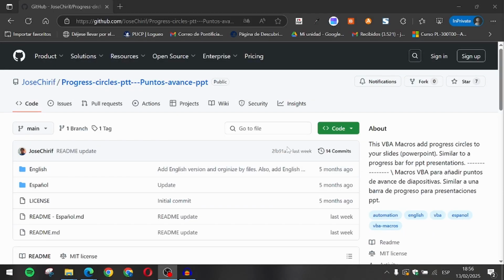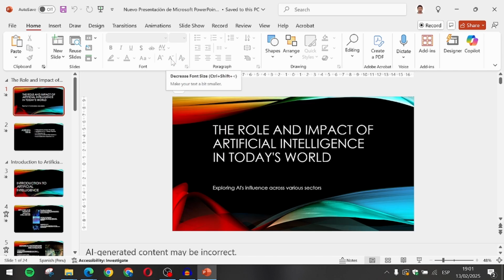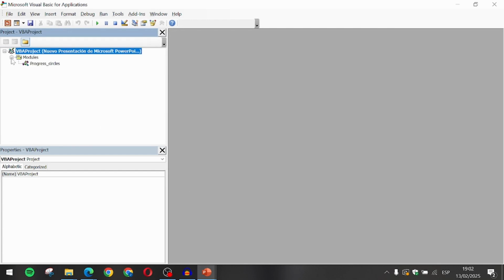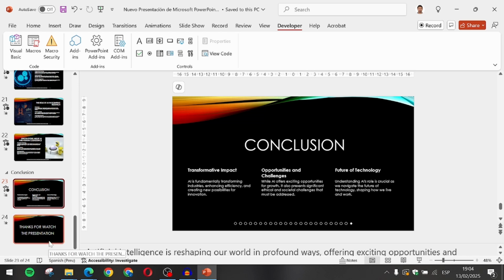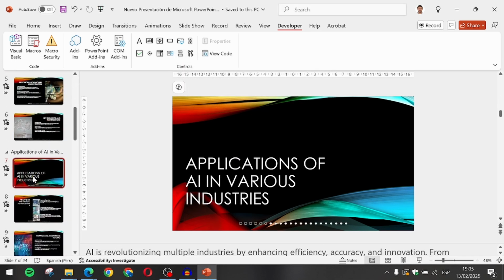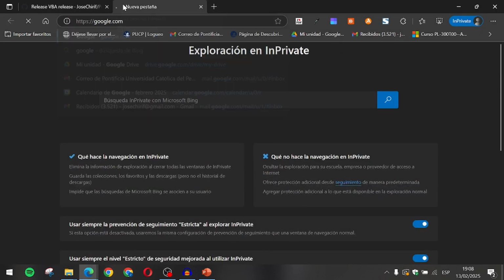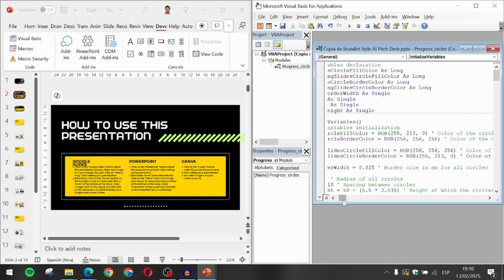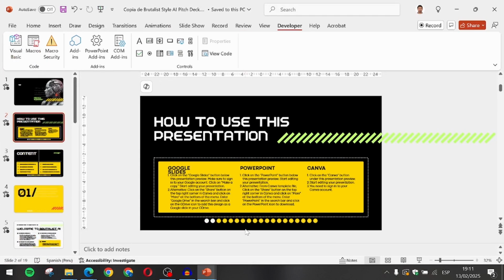PROGRESS POINTS in PowerPoint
Quickly draw progress points in your PPT with these macros written for you.
I will detail the step-by-step process for downloading the macros, activating the 'Developer' tab in PPT (to use macros), importing them, and using them.

*CHAPTERS:*
00:00 - Preview
00:30 - Download
01:32 - Activate 'Developer' tab
02:38 - Import macros
03:31 - Draw progress circles
04:12 - Others macros
06:25 - Personalize circles
10:11 - Thanks